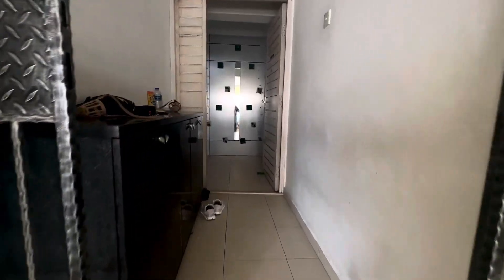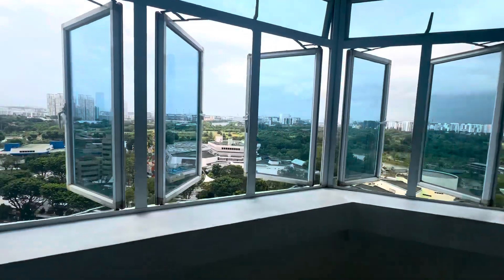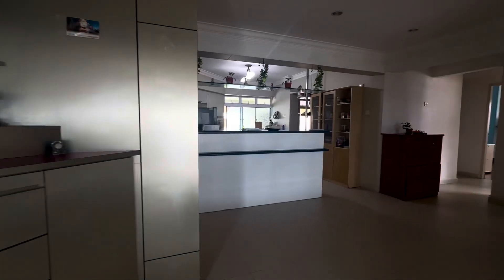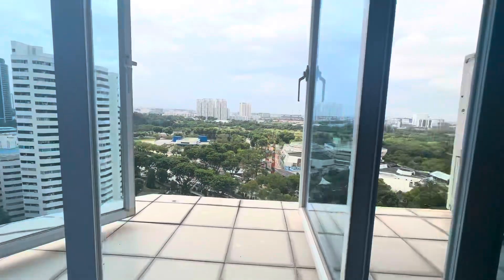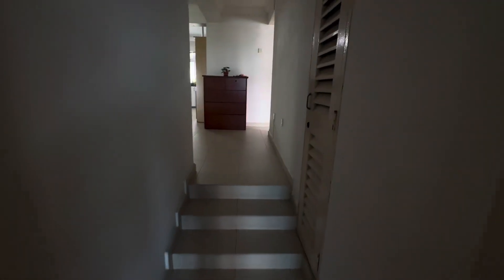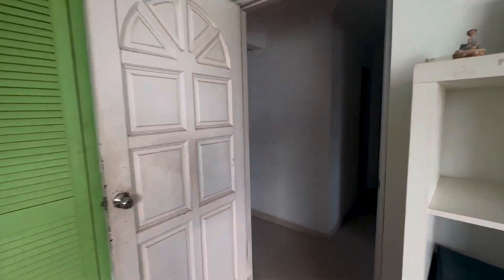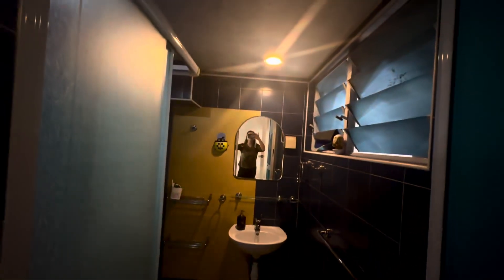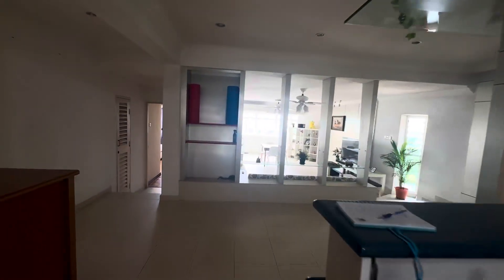Ivory height 20 floor 3bedroom for sale